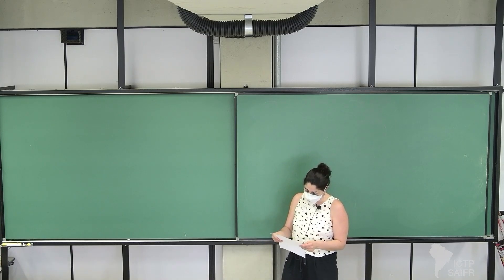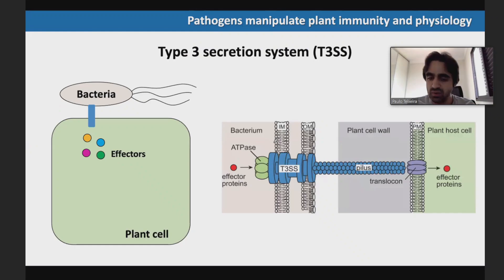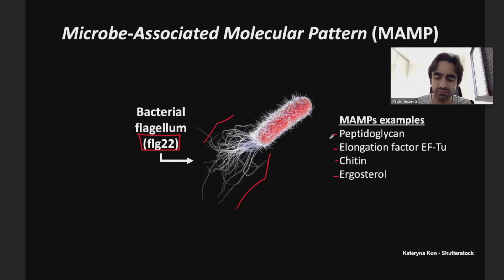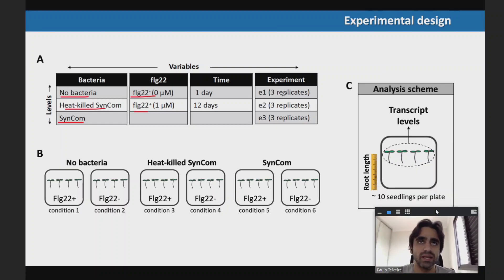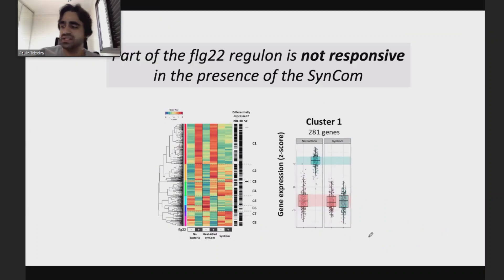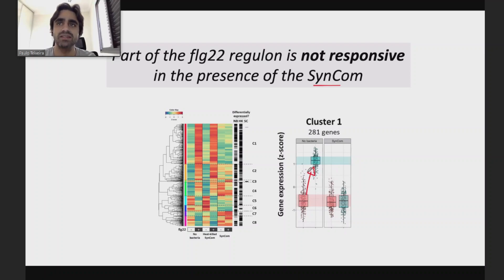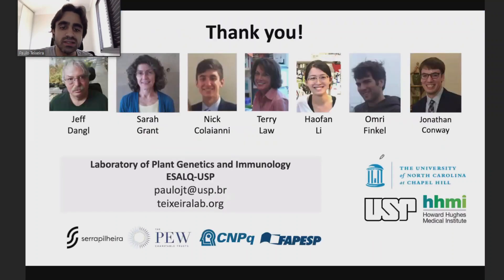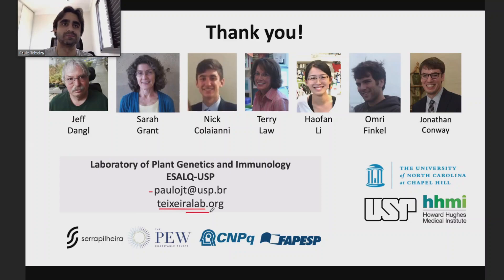QBio Program: Paulo Teixeira: Microbiota interactions with the plant immune system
Serrapilheira/ICTP-SAIFR
TRAINING PROGRAM IN QUANTITATIVE BIOLOGY AND ECOLOGY
23 of November, 2022

Speaker:
Paulo Teixeira – Escola Superior de Agricultura "Luiz de Queiroz", Universidade de São Paulo